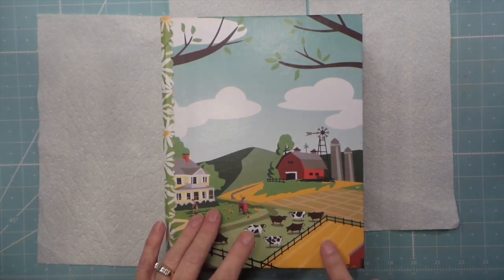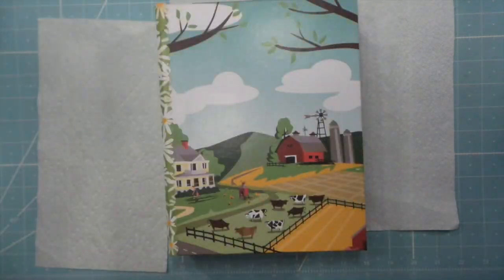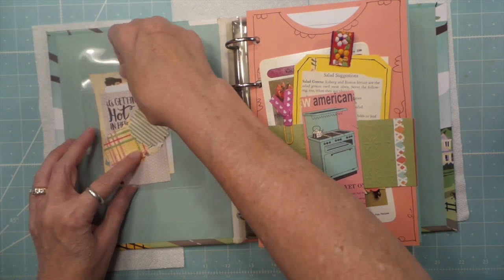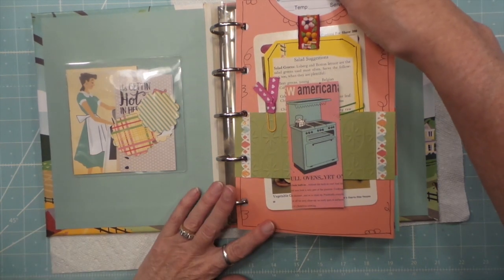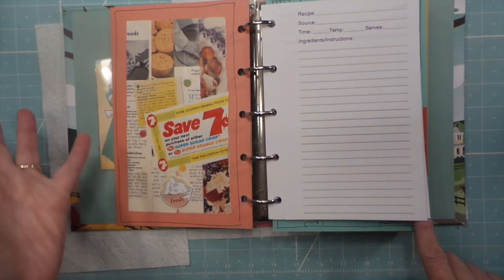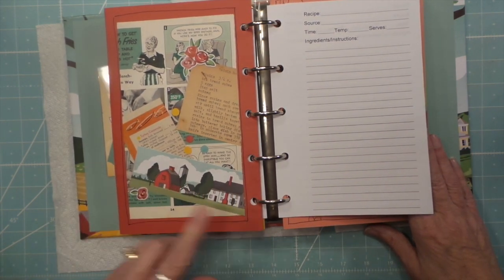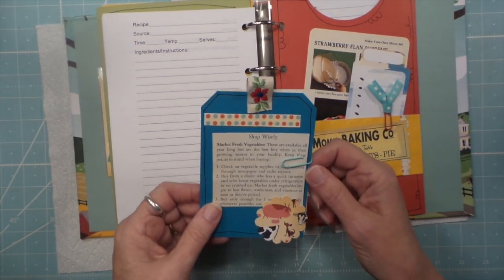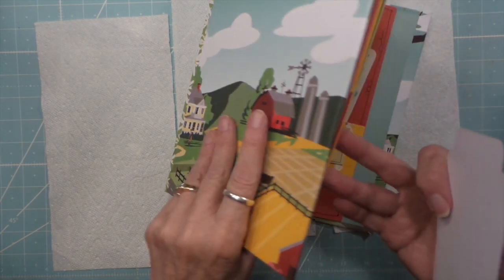"Oct Afternoon" Ring-Binder Cookbook W/Tag Watch Me Make! Craft Fair seller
Smead Self-Adhesive Poly Pocket 10/pk